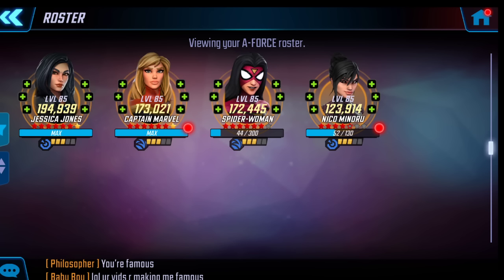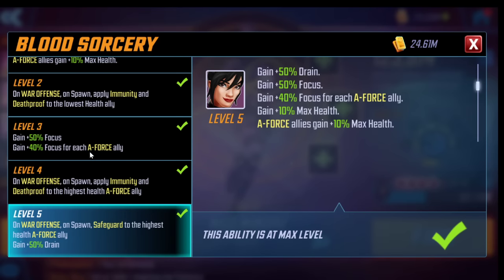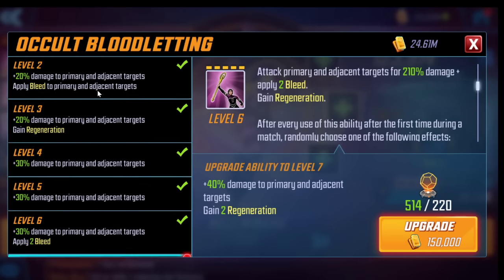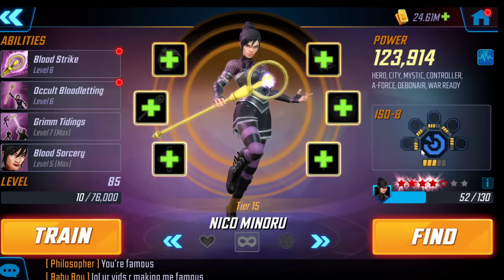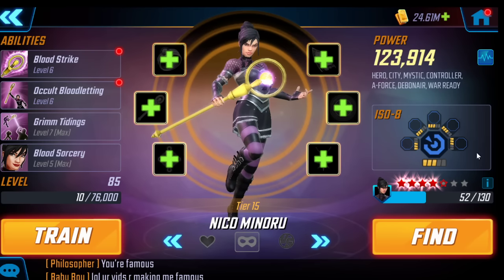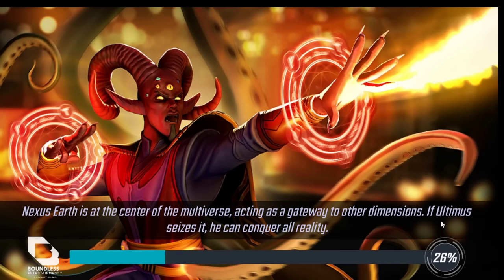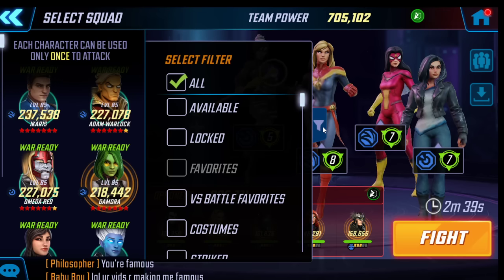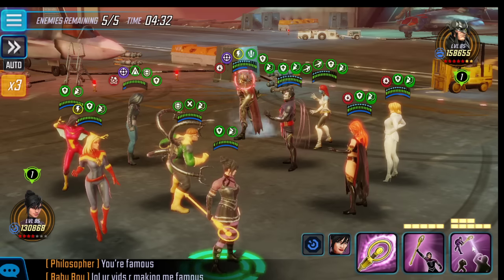Nico Minoru Gameplay - T4 and ISO Discussion - Good in War? - Marvel Strike Force - MSF